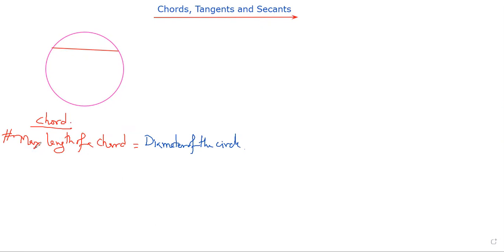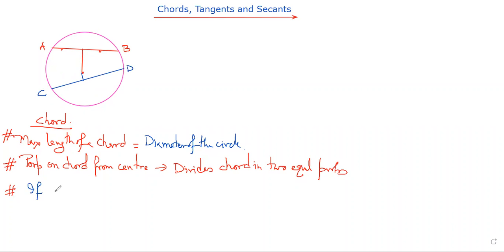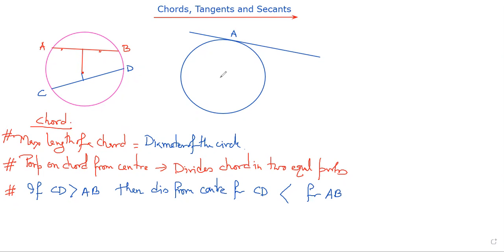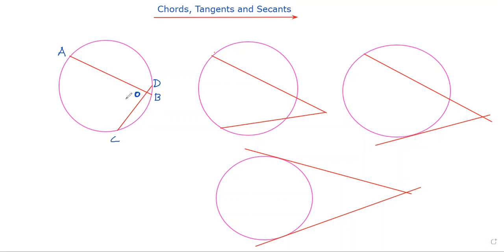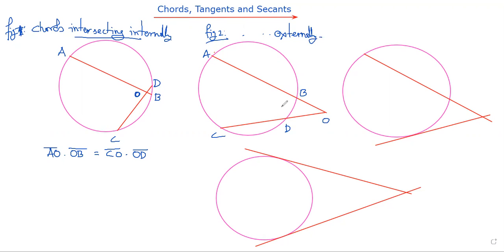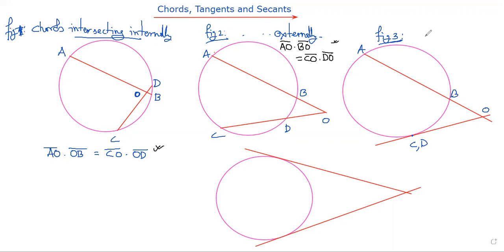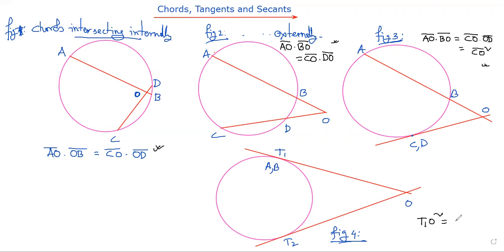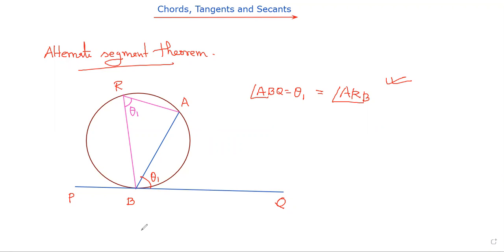Chords, Tangents and Secants